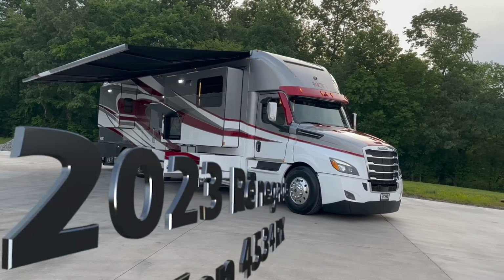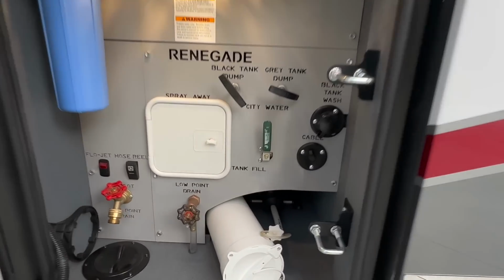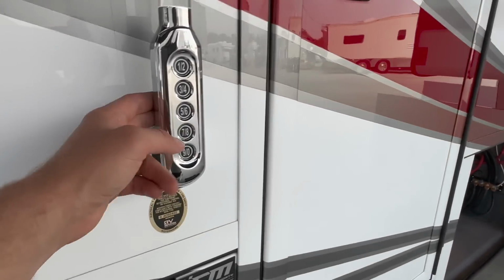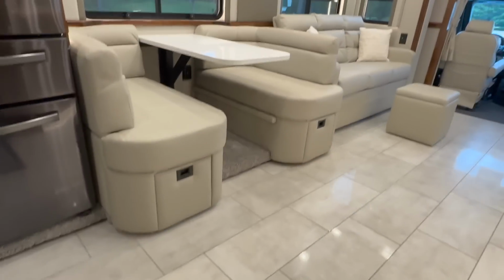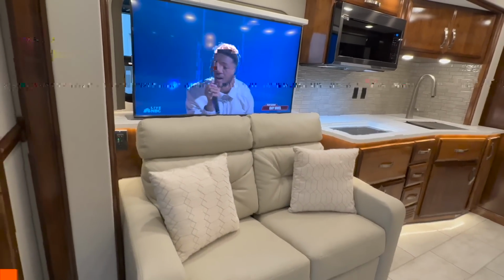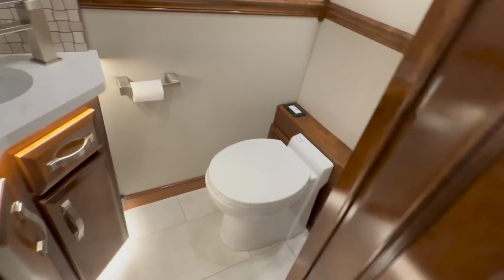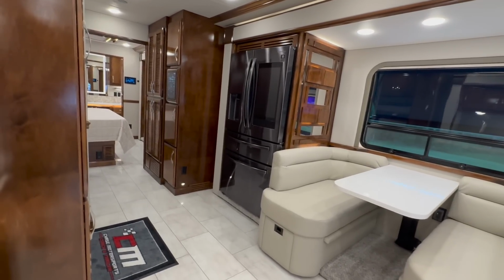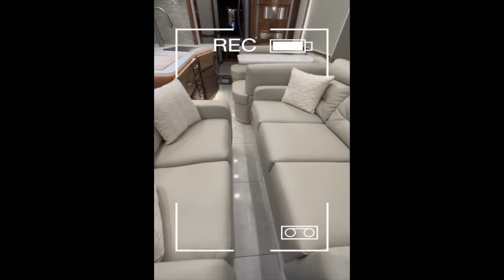😎 LUXURY 2023 Renegade iKon 4534RX Super C Motorhome with 🎞️ BONUS footage at the end! 🎞️